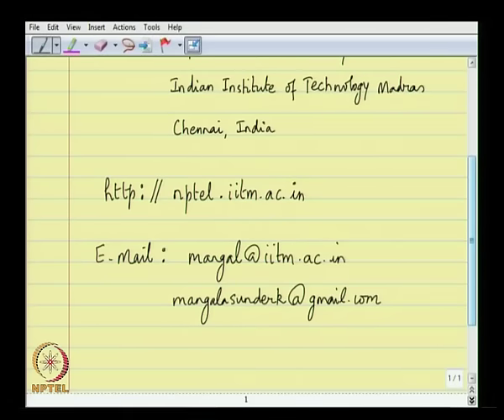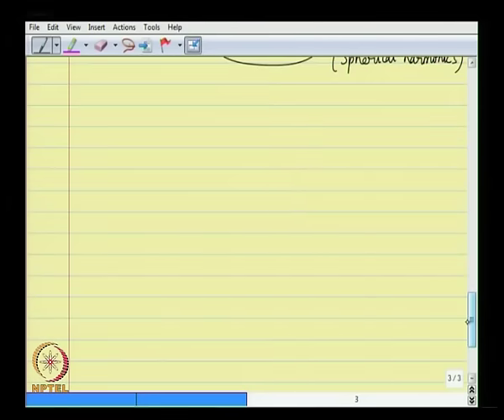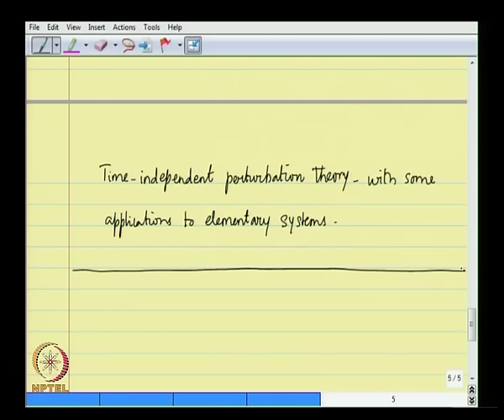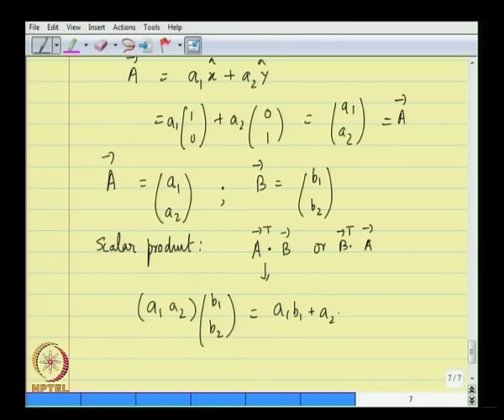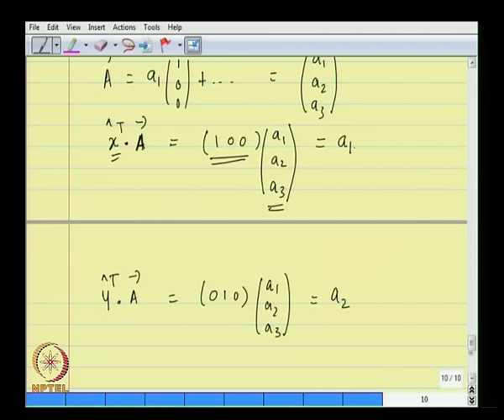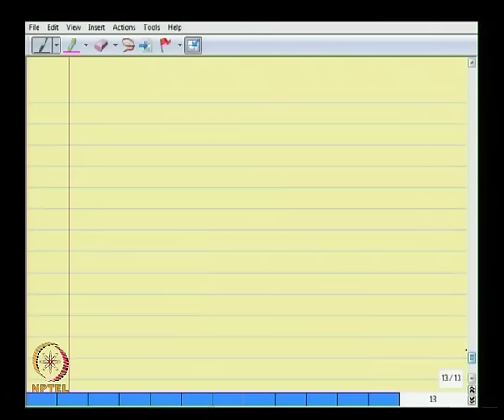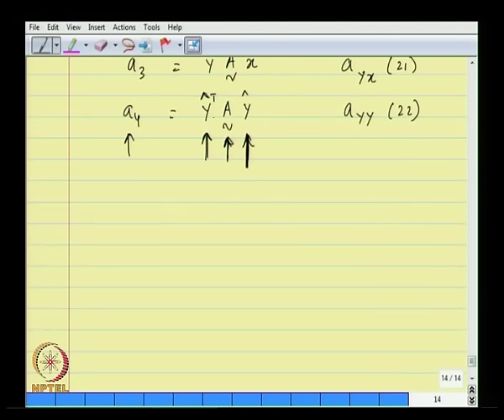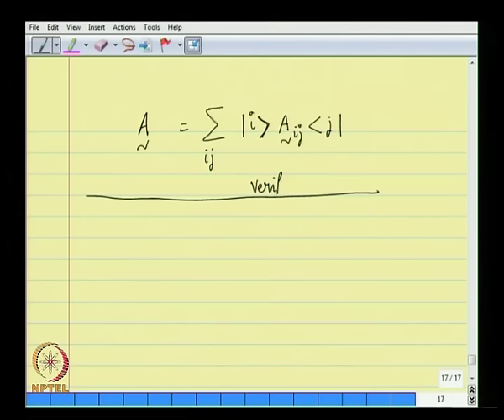Mod-01 Lec-01 Vectors and Elementary linear algebra